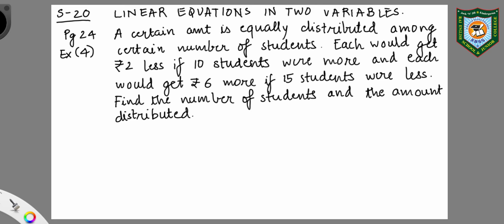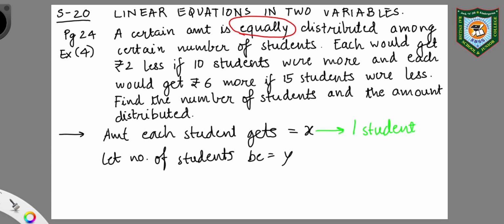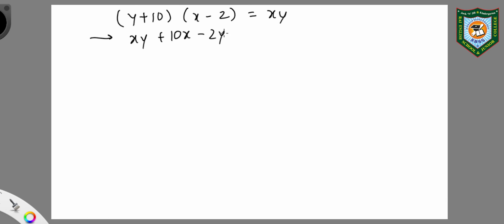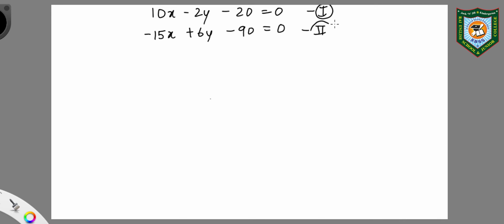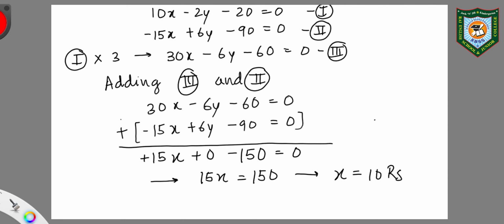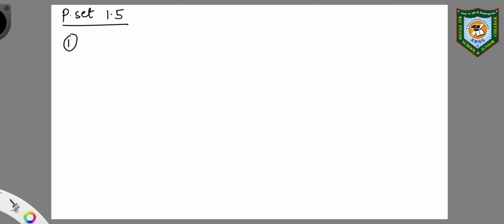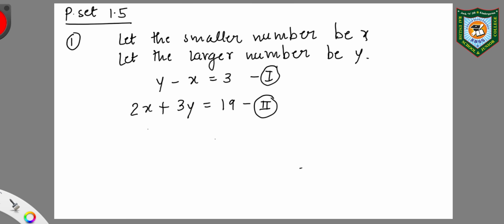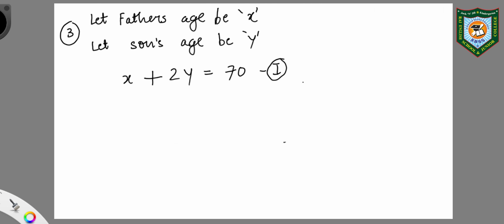MATHS - X - Algebra Chap 1 Part 20